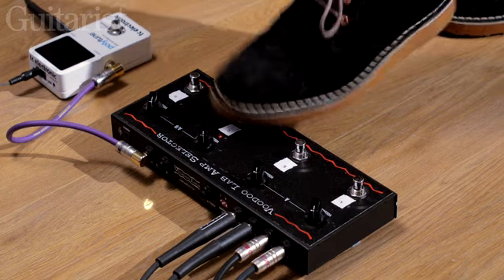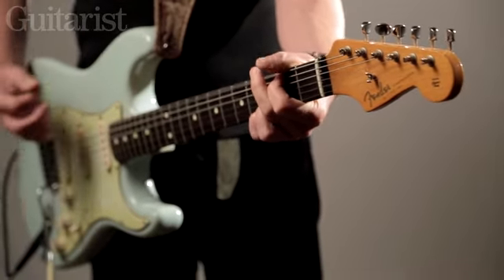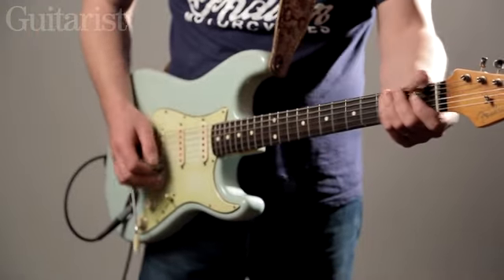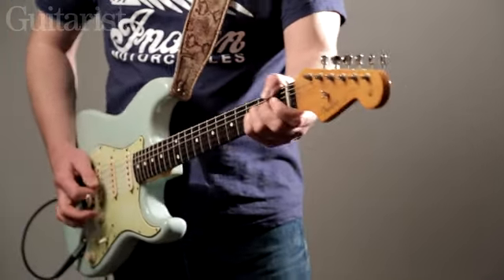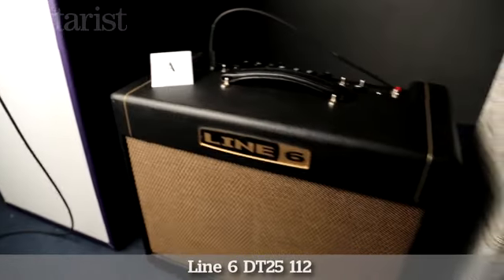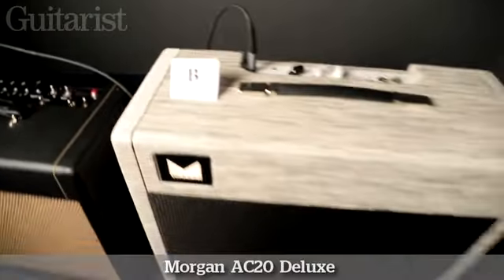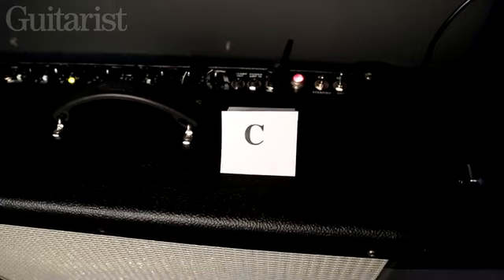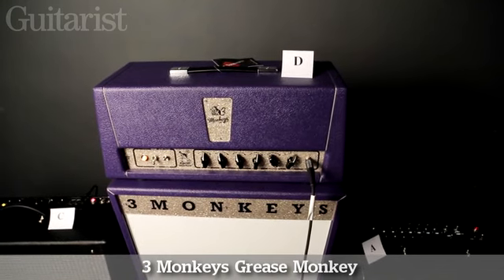Amp blind listening